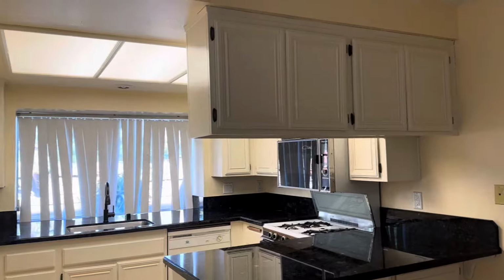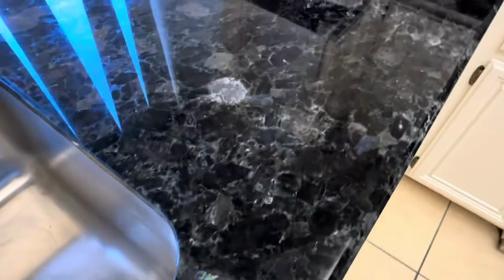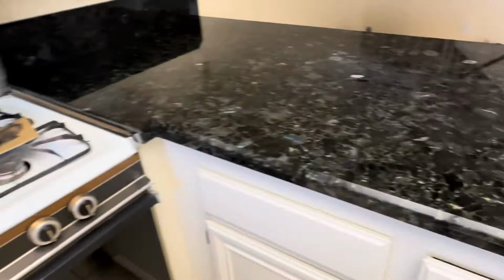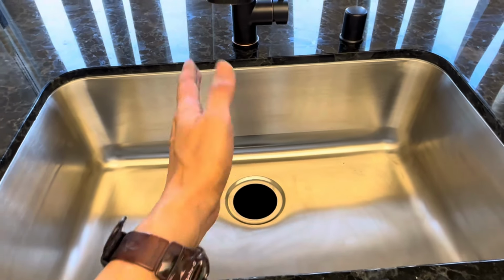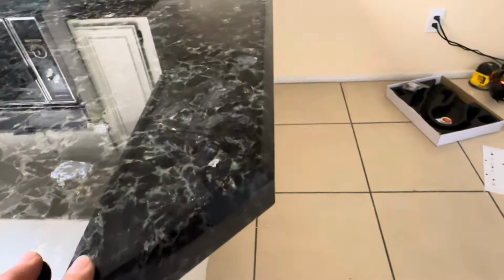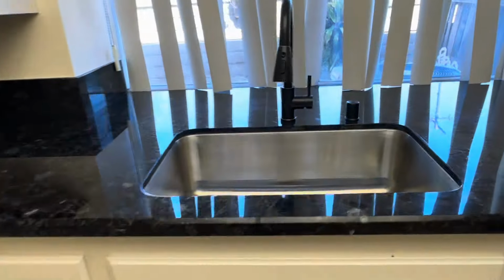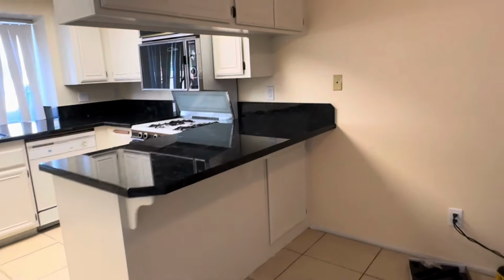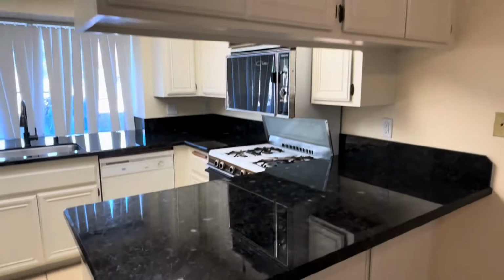Townhouse - Kitchen Upgrade and Update